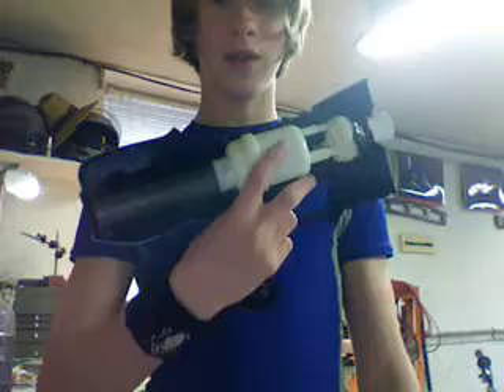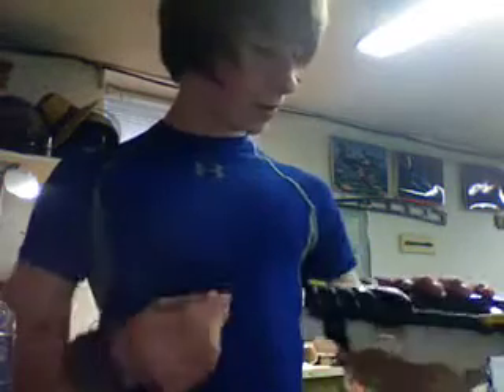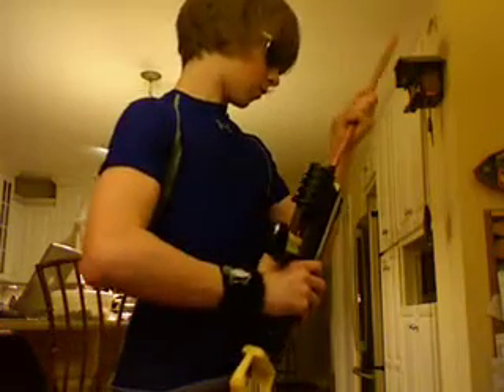big blast mod 2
uin13